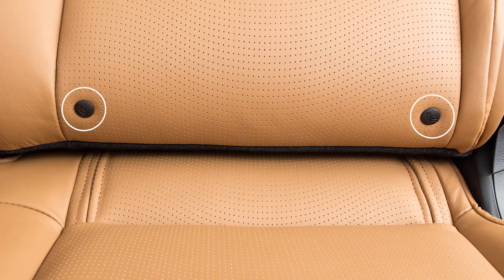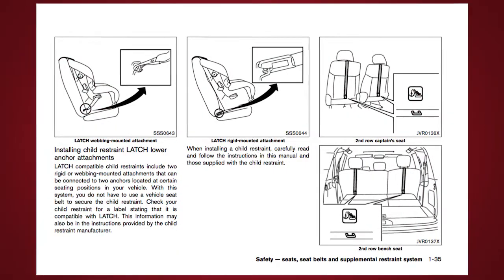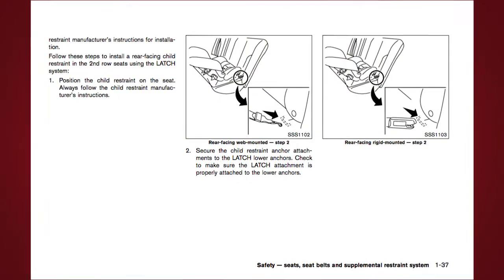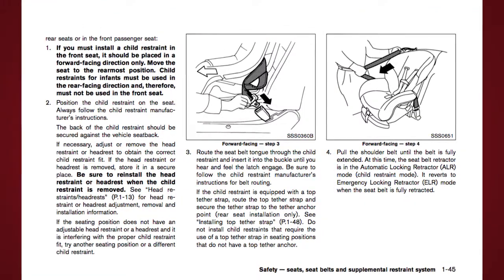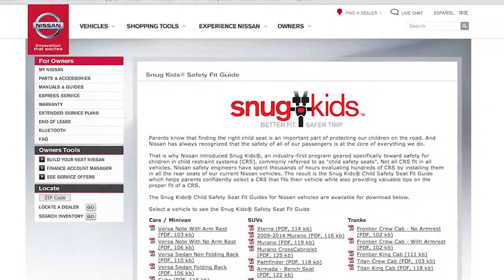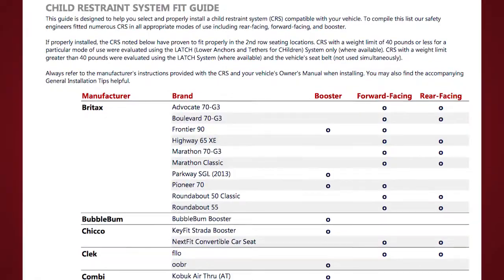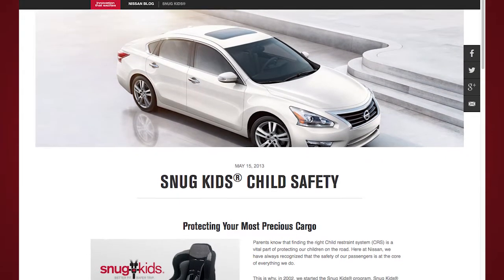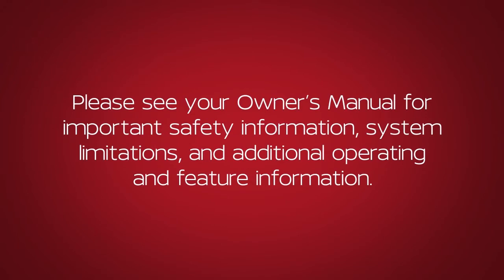2018 Nissan Armada - Child Restraint Systems (CRS)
This vehicle is equipped with the Lower Anchors and Tethers for CHildren (LATCH) system, which includes lower anchors and top tether anchors. Please see your Owner’s Manual to find out which seating positions are equipped with anchor points.

You can also check the Nissan Snug Kids® Child Restraint System Fit Guide for your vehicle. The Snug Kids® Child Restraint System Fit Guide helps parents confidently select a CRS that fits their vehicle and also provides valuable tips on the proper installation of a CRS. You can find the Snug Kids Child Restraint System Fit Guide